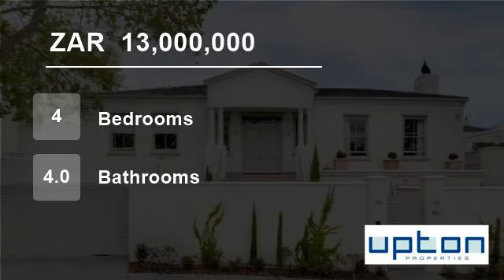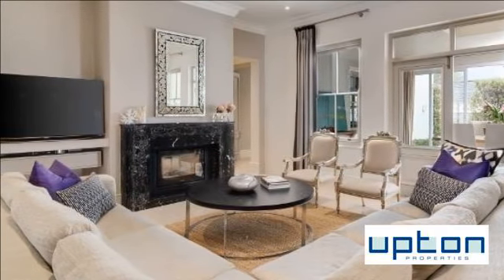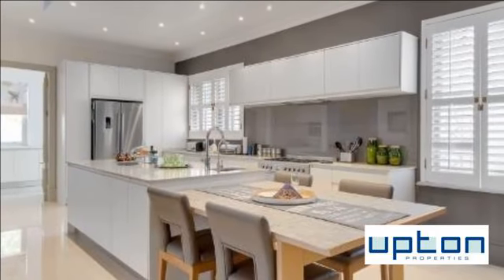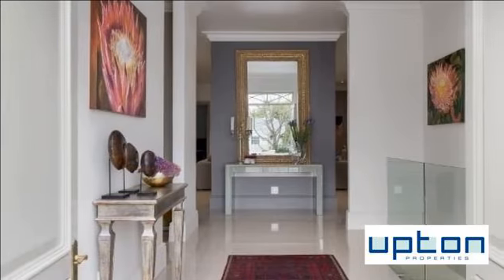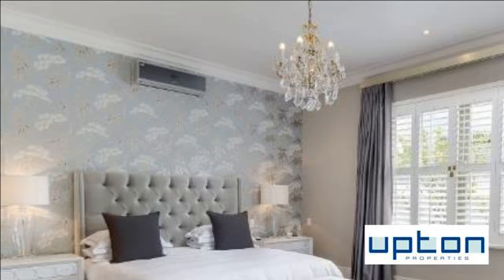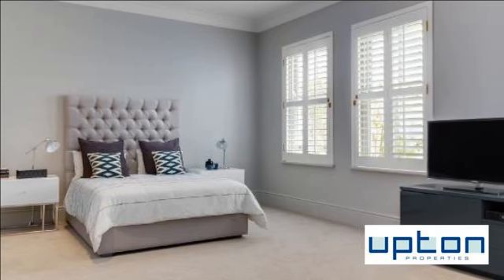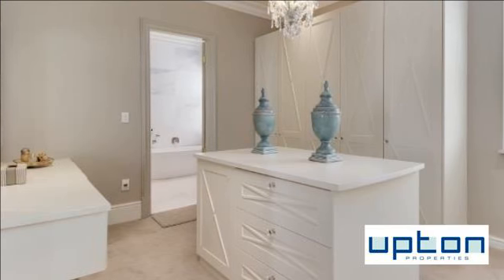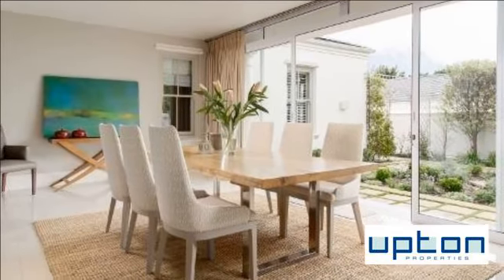4 bedroom House For Sale in Claremont Upper, Cape Town, Western Cape for ZAR 13,000,000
Contemporary Elegance Exemplified - Unmatched and uncompromised, this Georgian masterpiece offers the perfect blend of sophisticated, yet comfortable living. What can only be described as craftsman-like attention to detail, this home exhibits tasteful, high end finishes throughout each of its spacious four bedrooms, four bath...